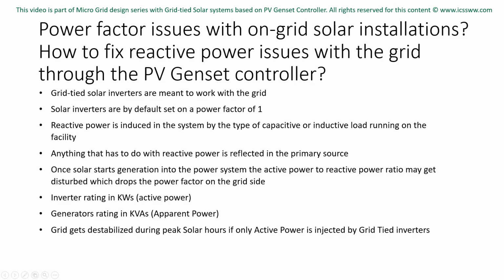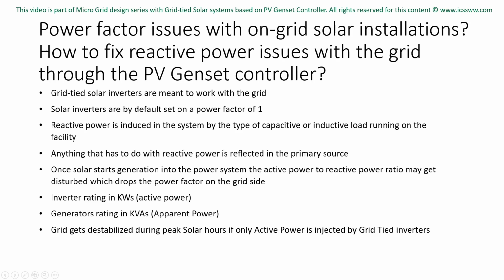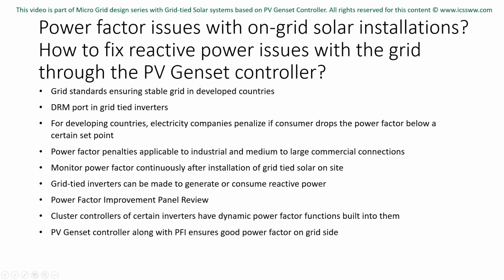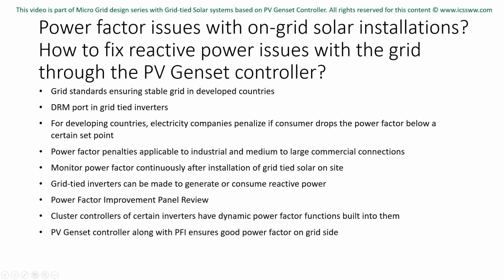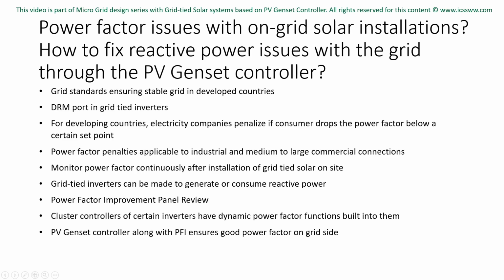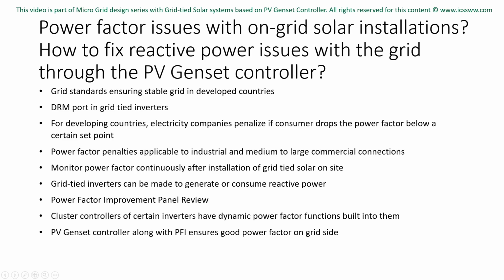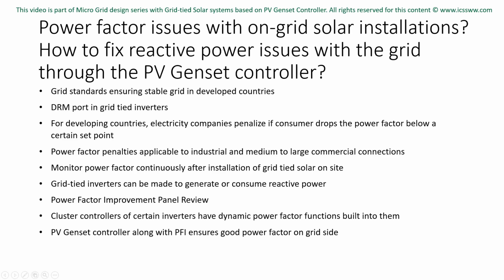Power factor issues with ongrid solar installations? How to fix reactive power issues with the grid?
In this video we will cover Power factor issues with ongrid solar installations? How to fix reactive power issues with the grid?

00:00 - Video Agenda
00:21 - Speaker's Introduction
00:38 - Reactive Power Concerns with Grid-tied Solar inverters
02:12 - Power factor Concerns with Grid-tied Solar inverters
05:20 - PV Genset Controller
05:55 - PV SCADA MAX (A complete Solar SCADA Monitoring Solution)

What is limited export in grid tied solar inverters Can DG PV Sync controller handle it?

Why grid-tied inverters stop injection in case of grid loss? How to run a grid-tied inverter without Grid?

INQUIRY FORMS
EnergyPK PV Genset Controller Inquiry Google Form